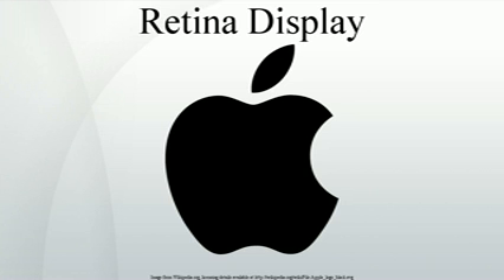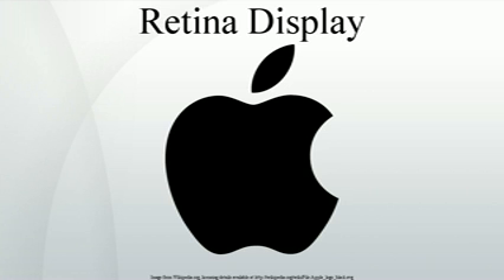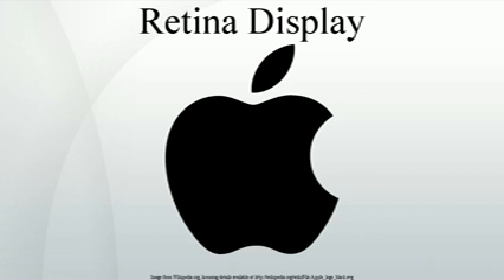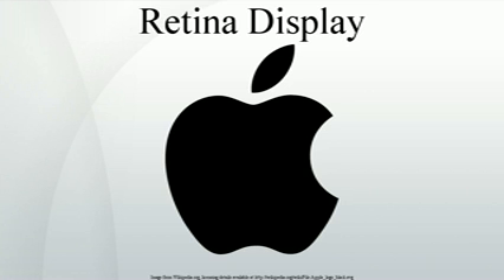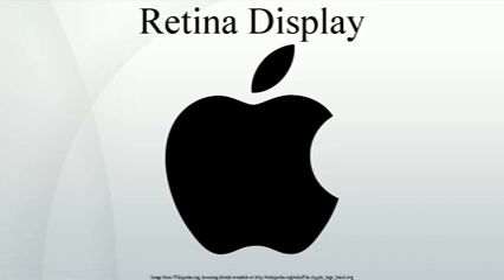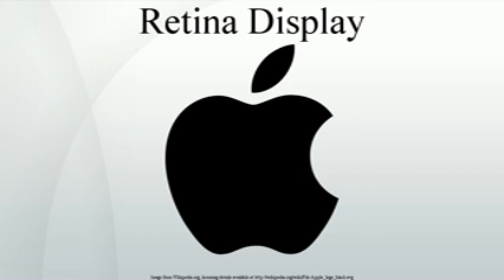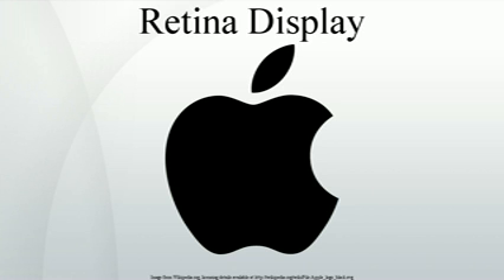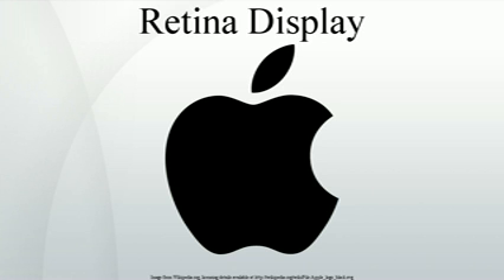Retina Display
Retina Display  is a brand name used by Apple for liquid crystal displays that have a pixel density high enough that the human eye is unable to discern individual pixels at a typical viewing distance. The term is used for several Apple products, including the iPhone, iPod Touch, iPad, MacBook Pro, iPad Mini, and iPad Air. Because the typical viewing distance is different, depending on each device's use, the pixels per inch claimed to be of Retina quality can differ, depending on the size of the display, with higher PPI for smaller displays and lower PPI for larger displays: 326 PPI for the smallest devices , 264 PPI for mid-sized devices , and 220 PPI for larger devices . While not currently common, many other manufacturers' displays have similar PPI density. When an Apple product has a Retina Display, each user interface widget is doubled in width and height to compensate for the smaller pixels. Apple calls this mode HiDPI mode. Apple has applied to register the term "Retina" as a trademark in regard to computers and mobile devices with the United States Patent and Trademark Office, Canadian Intellectual Property Office, and in Jamaica. On November 27, 2012 the US Patent and Trademark office approved Apple's application and "Retina" is now a registered trademark for computer equipment.